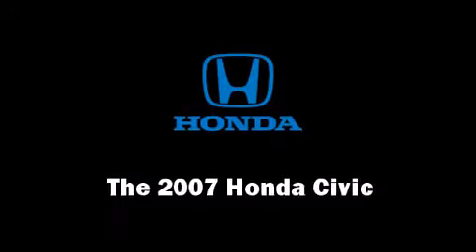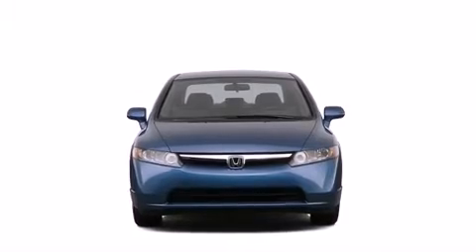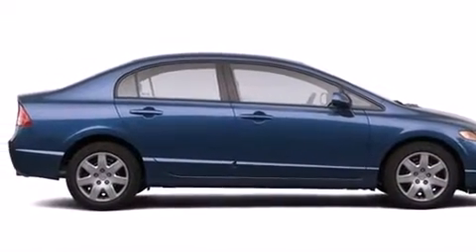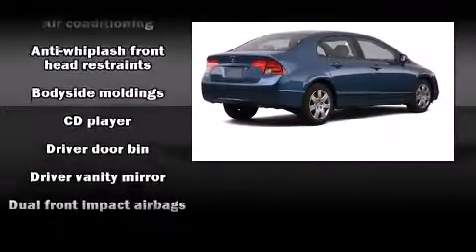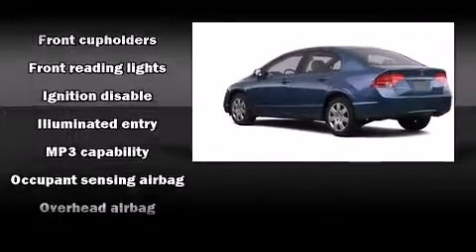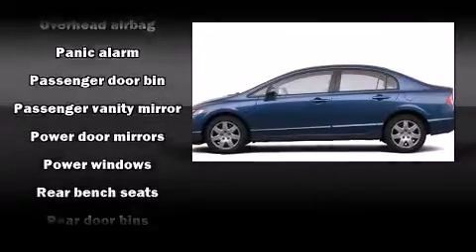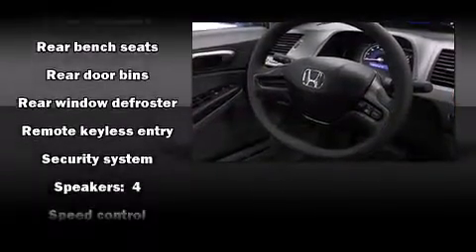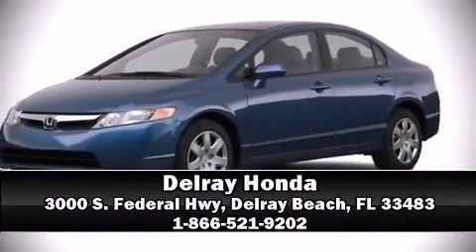2007 Honda Civic LX in Delray Beach, FL 33483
Delray Honda
3000 S. Federal Hwy

You're going to love the 2007 Honda Civic. It features a front-wheel-drive platform, an automatic transmission, and a 1.8 liter 4 cylinder engine. Top features include power windows, front bucket seats, air conditioning, tilt and telescoping steering wheel, power door mirrors, remote keyless entry, cruise control, and more. Honda ensures the safety and security of its passengers with equipment such as: head curtain airbags, front SIDE impact airbags, anti-whiplash front head restraints, ignition disabling, and ABS brakes. This car was designed with safety in mind, allowing you to drive with even greater assurance. Our knowledgeable sales staff is available to answer any questions that you might have. They'll work with you to find the right vehicle at a price you can afford.